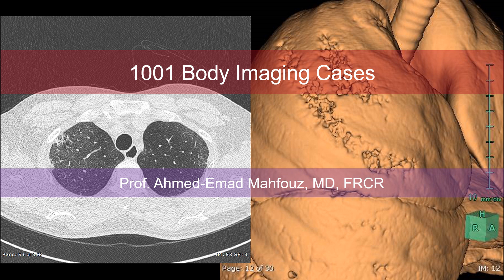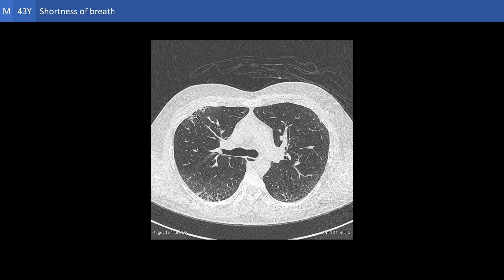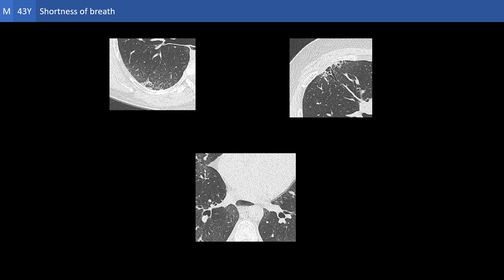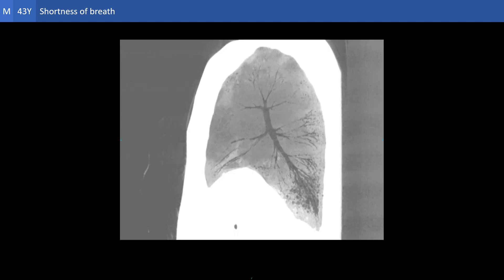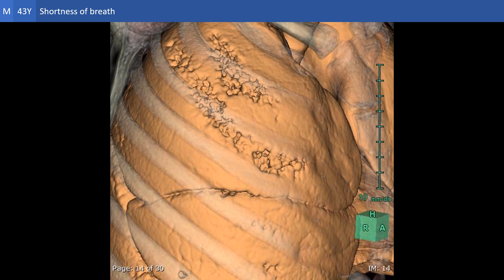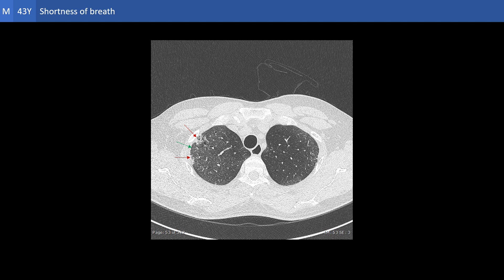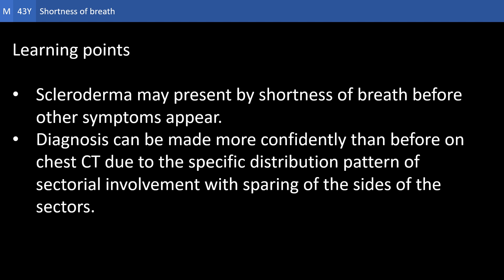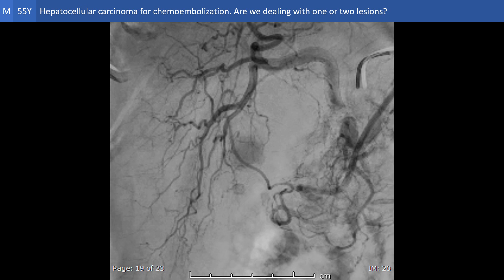1001 Body Imaging Cases: 0002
Radiological diagnosis of a case of shortness of breath.